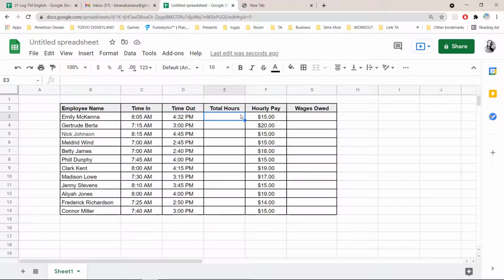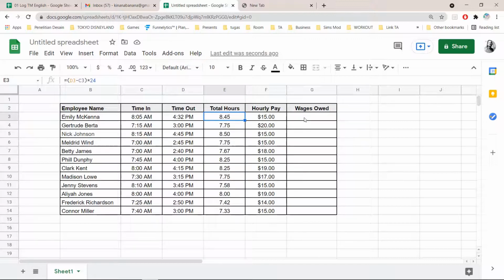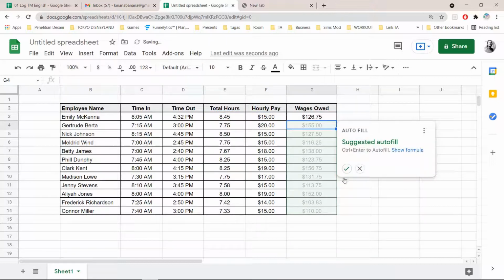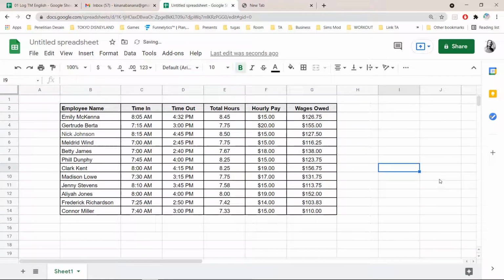Create A Payroll Using Google Sheets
This tutorial will show you how to create a payroll using Google Sheets!